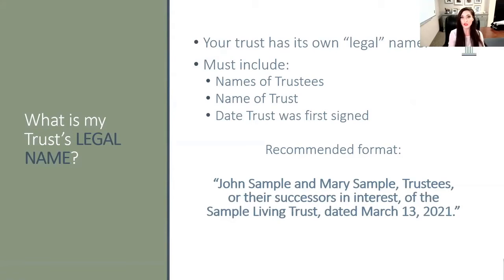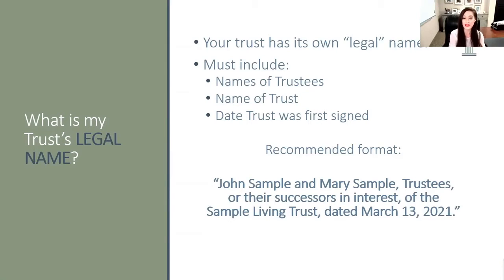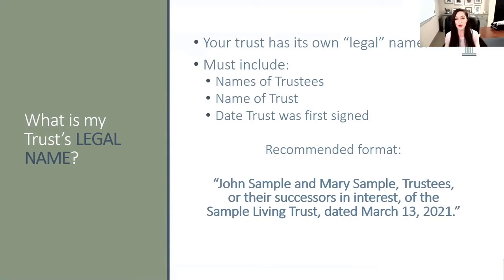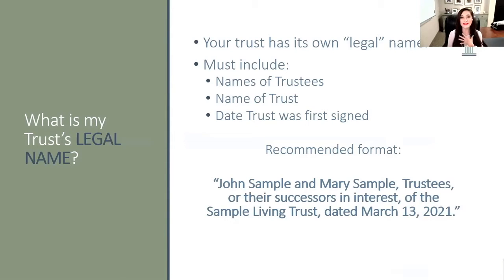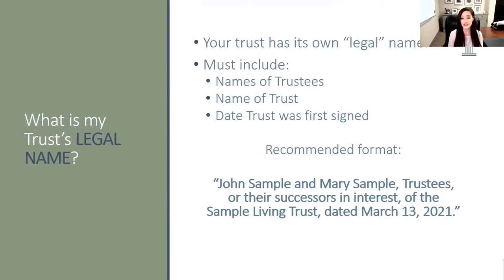What Is My Trust’s LEGAL Name?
Your trust has its own “legal” name. Do you know what it is and what components it must include?

Here are some essential things to include in your trust's name and some issues that can occur when it comes to the naming of your trust.